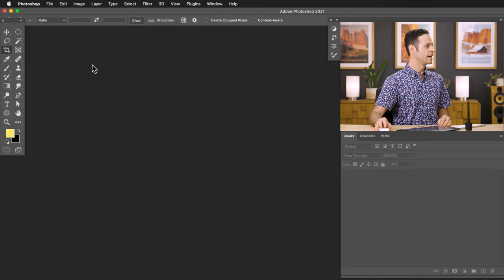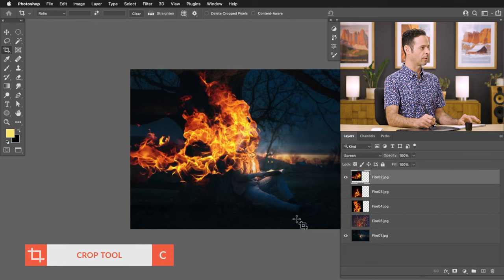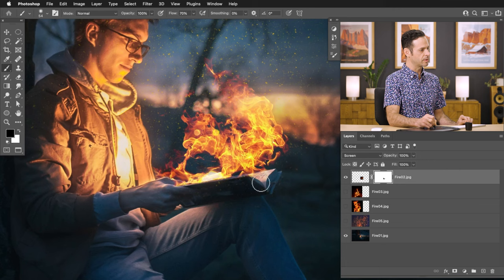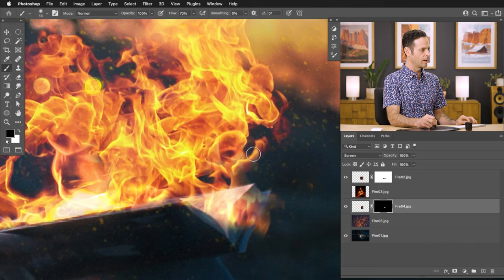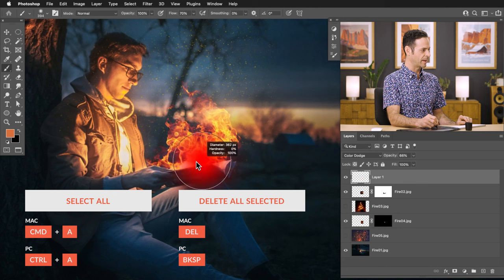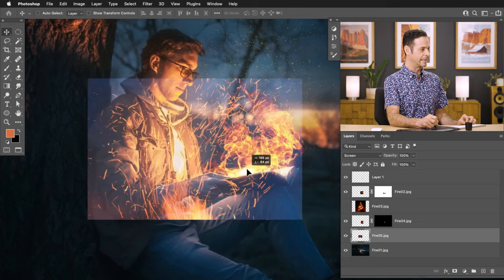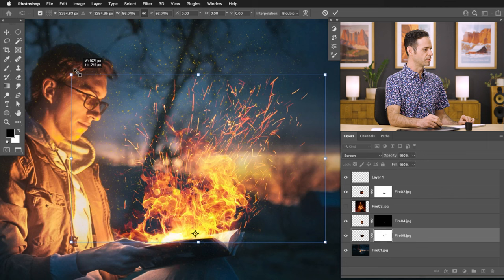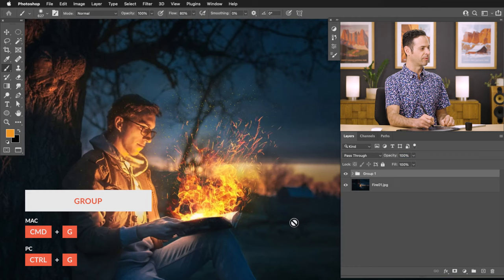How to Create Realistic Fire in Photoshop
Today we show you how to add realistic fire to a photo in Photoshop! Learn how to take free stock images of fire and blend them into another photograph using common tools like Blending Modes and Layer Masks.